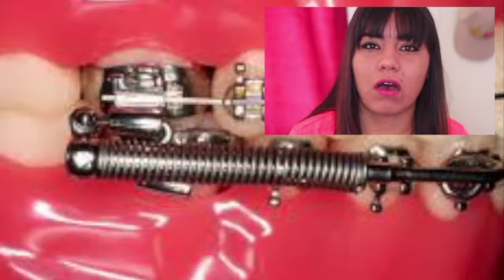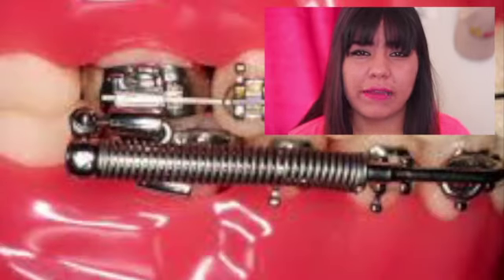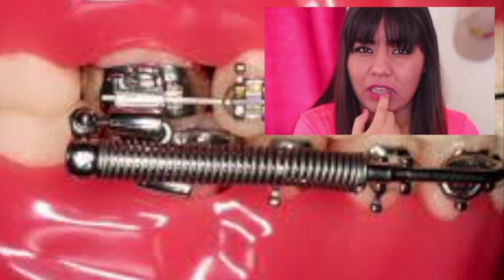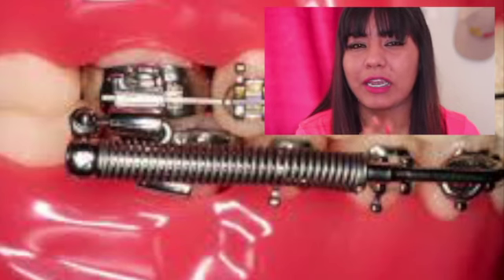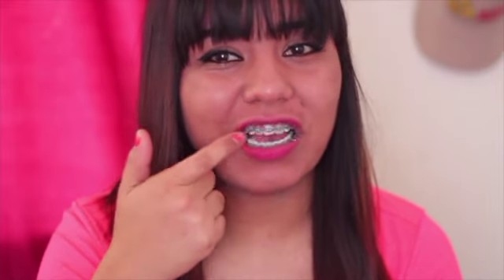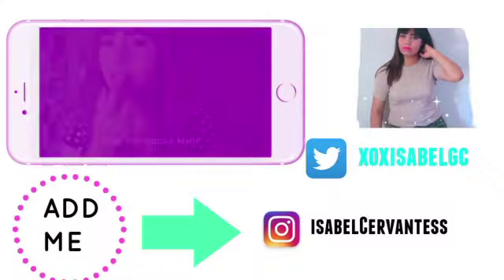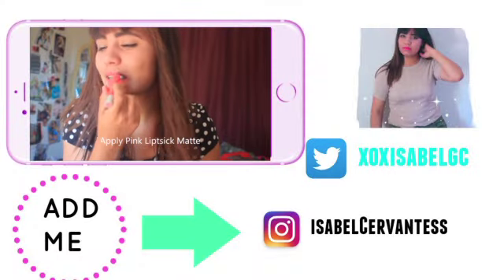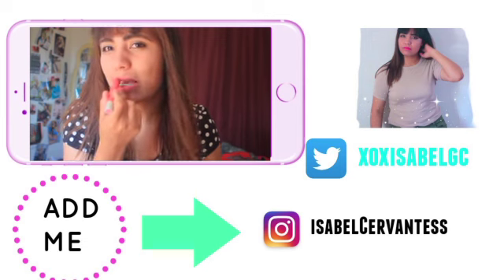PRETTY GIRL WITH BRACES SPRING AND BLUE BRACES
my journey so far, I have come a long way

I have 5 more months of braces:)

This is all the information that you need on my braces. I went to three different orthodontist during this journey. One of them was a clinic orthodontist ,the second one was at western dental, and the last one was montano and cardall. I would not recommend Western Dental because they charge you for bracket and other services. I love the dentist i have because they make me feel really comfortable . All of my friends told me by the 6th month that my teeth were already straight. Thats how good my orthodontist was.

My  braces cost : 6,000$ something and I had surgery to remove a tooth that was by my nose for like 1,800$

My self-esteem is much higher now and my braces were worth every dollar.

I recommend braces more than invisalign since it is faster.

Want to earn easy money ?
Make An opinion Outpost Account I have made 100$ a month !😄